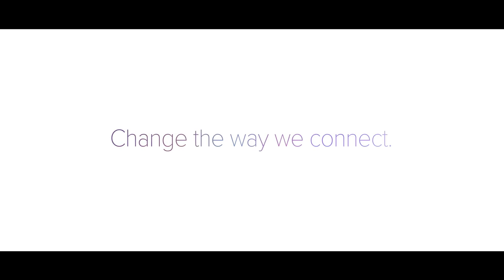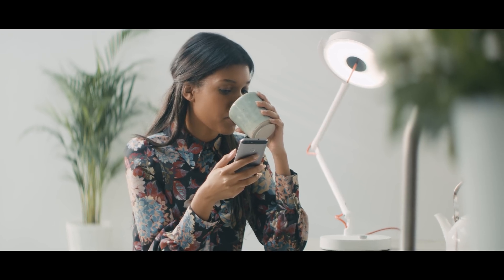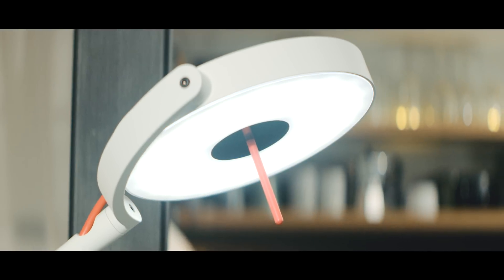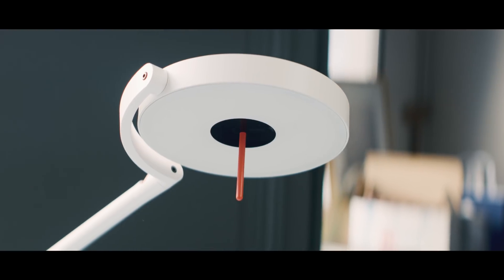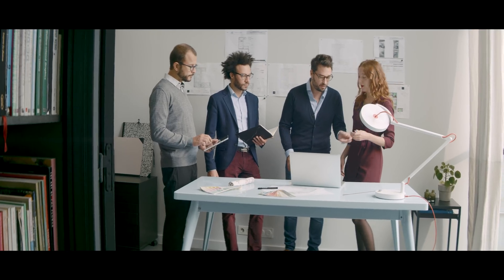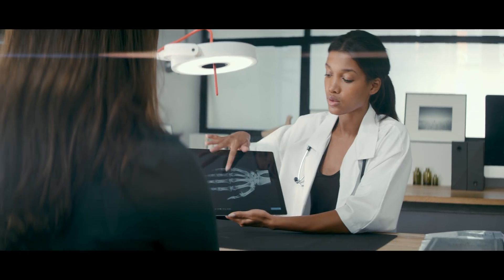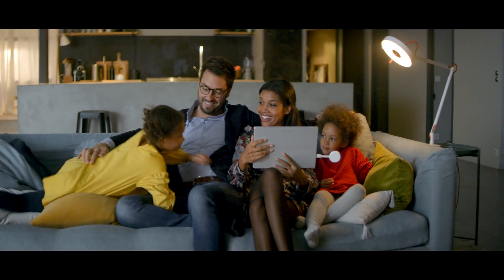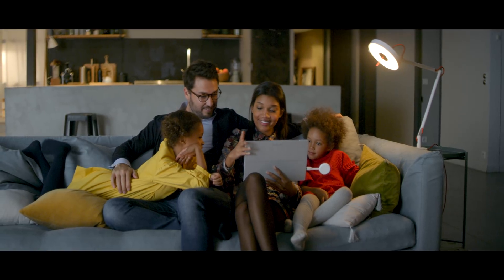MyLiFi® by OLEDCOMM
Brightly Reinventing the way we connect
Oledcomm redefines the standards of connectivity and internet access with MyLiFi®. Winner of two CES Innovation Awards 2018 in the Tech for a Better World and Smart Cities categories, MyLiFi® is a gorgeous LED lamp that revolutionizes internet by offering an ultra-fast, secure and radiowave-free connection. MyLiFi revolutionizes internet access and provides controlled access to families, unprecedented confidentiality to professionals and radiowave-free internet to all.